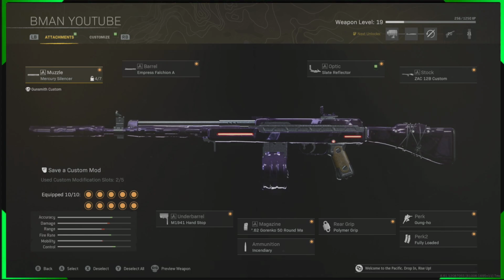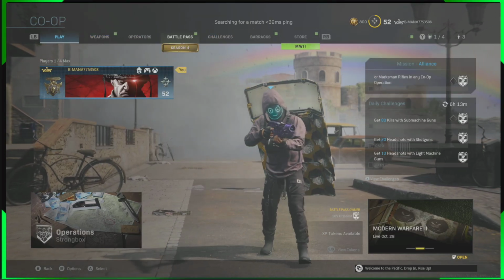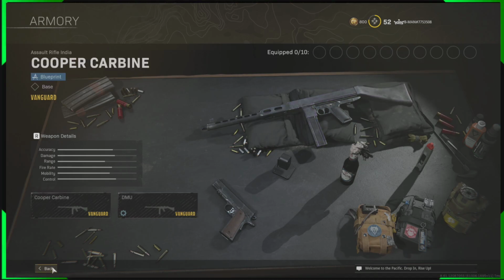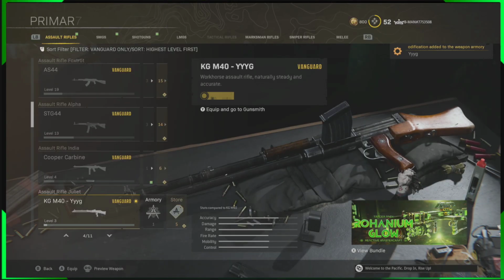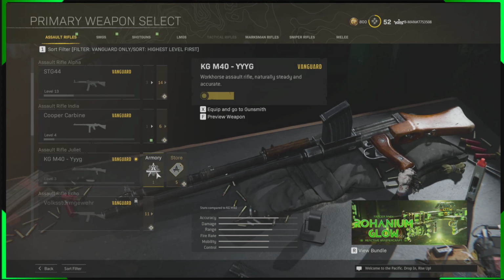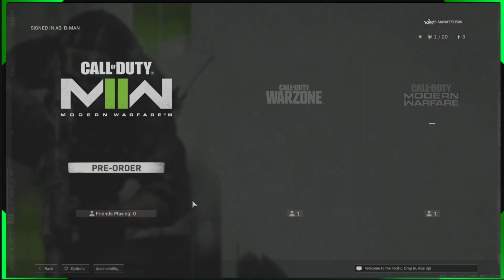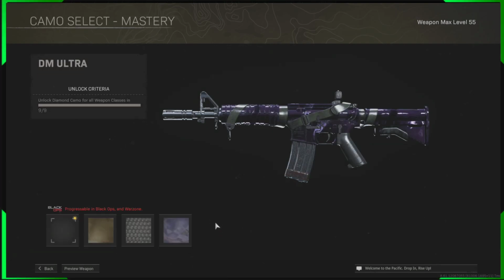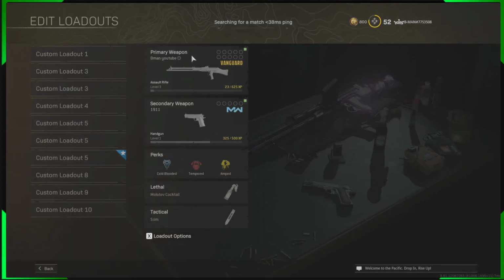WARZONE CAMO SWAP GLITCH TUTORIAL FOR NOOBS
WARZONE CAMO GLITCH FOR BEGINNERS !!
HOW TO CAMO SWAP FOR WARZONE AND MODERN WARFARE MADE EASY FOR NOOBS

HERE IS A LINK TO THE CURRENT WORKING WARZONE CAMO SWAP THAT WORKS ON PC AND DO NOT REQUIRE MODERN WARFARE CO OP OR MP !!

credit to GlitchHunters for finding this new method in this video